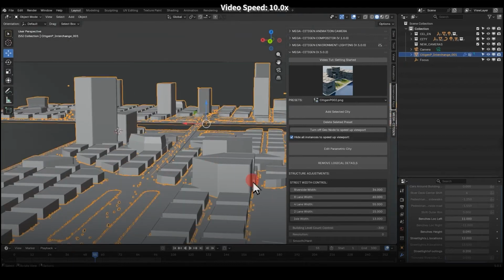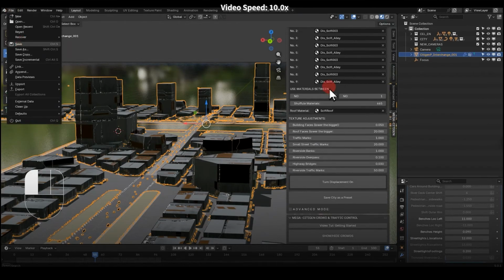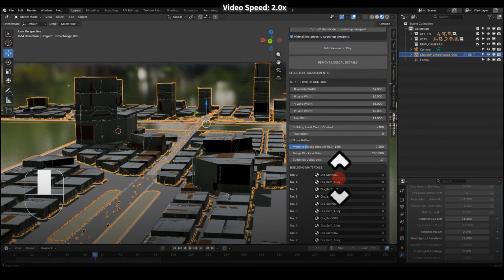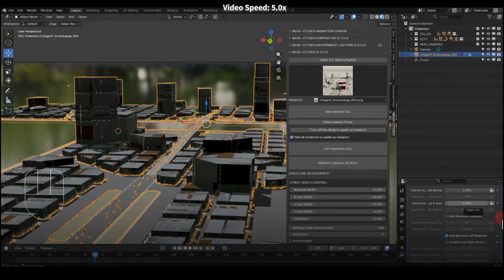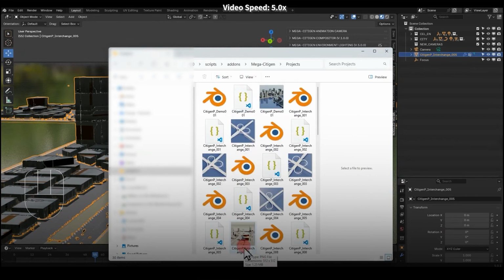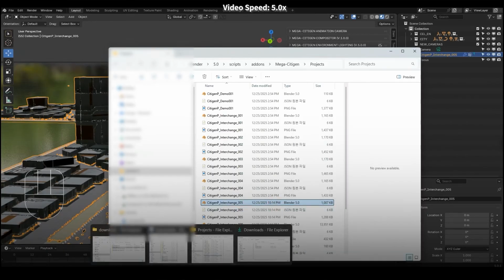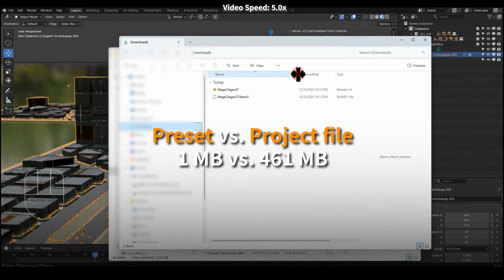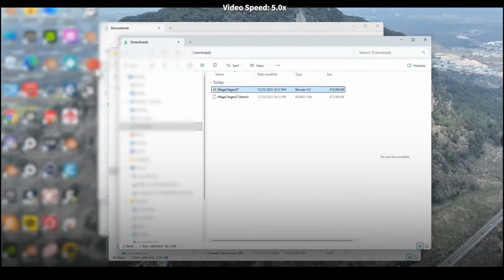11. [MegaCitigen: MODELING] Saving Your City as a Preset